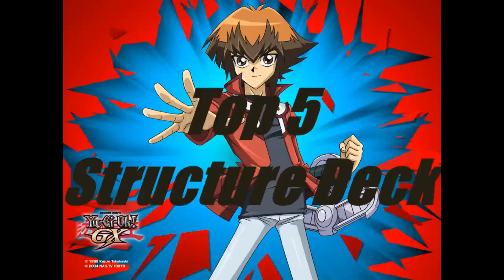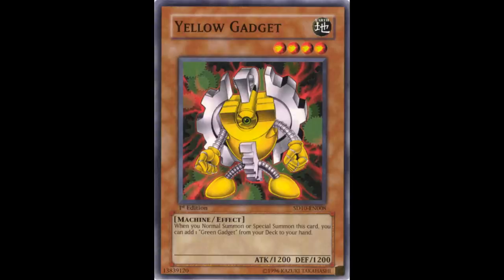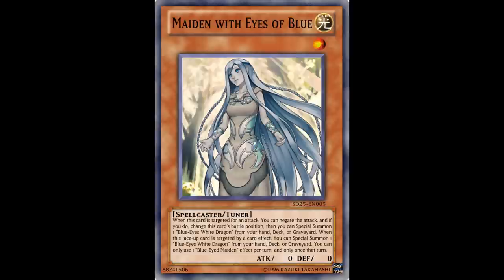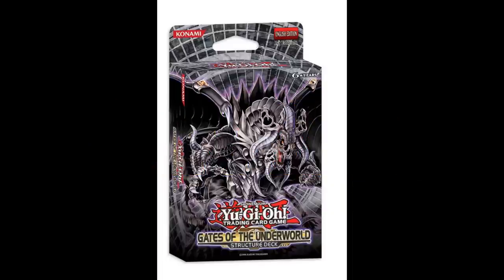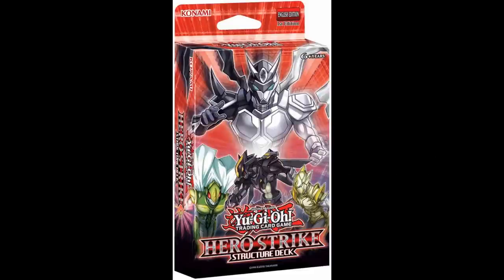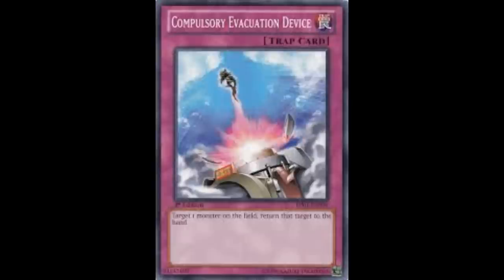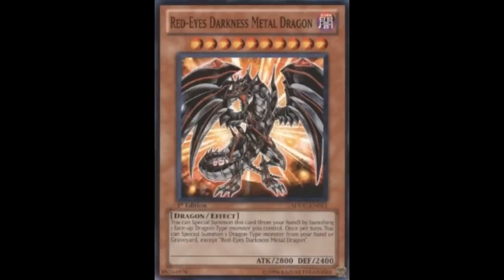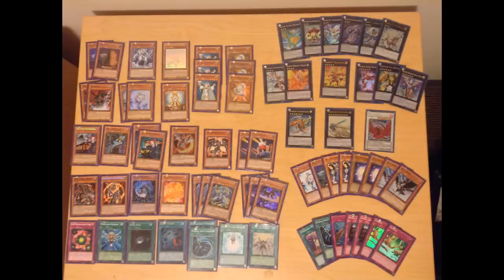Yugioh | Top 5 Structure Decks - 4/8/2015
5th Place - Geargia Rampage

Whats Your Favorite Structure Deck?